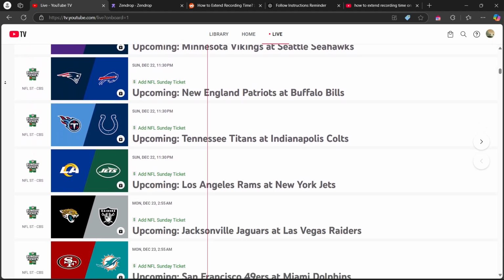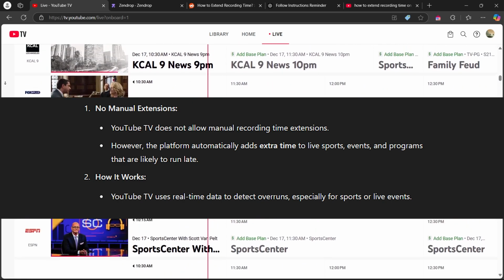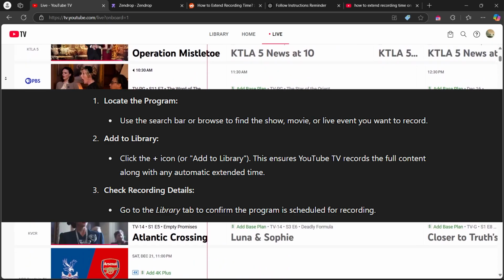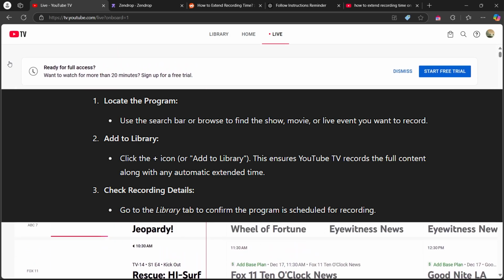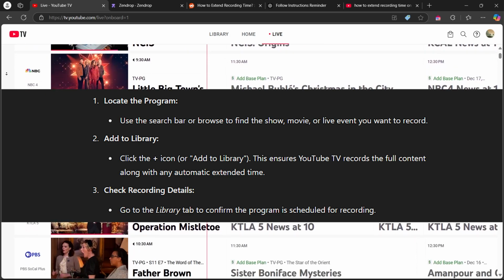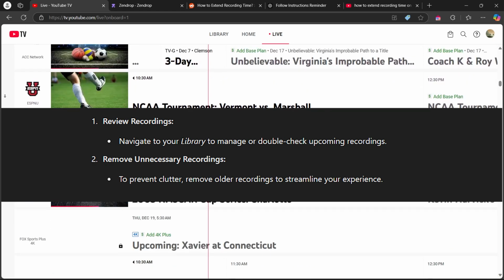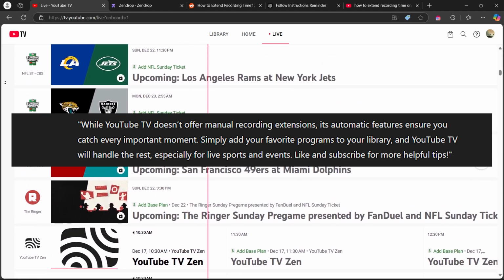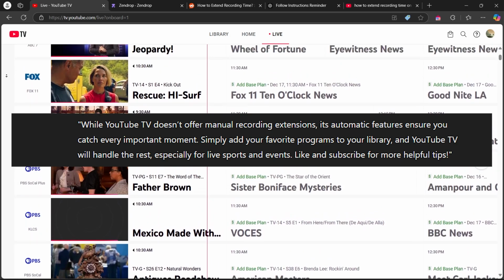How to Extend Recording Time on YouTube TV (Simple Guide)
Learn how to extend recording time on YouTube TV and ensure you never miss a moment of your favorite shows. This video walks you through adjusting your DVR settings to capture full episodes or events. Maximize your YouTube TV experience today!